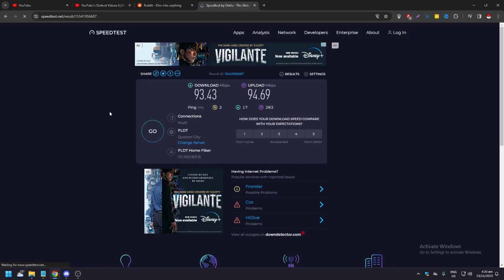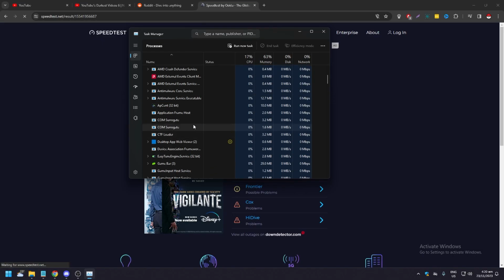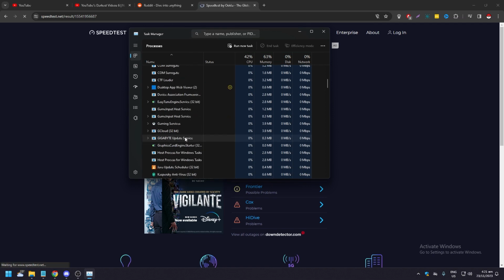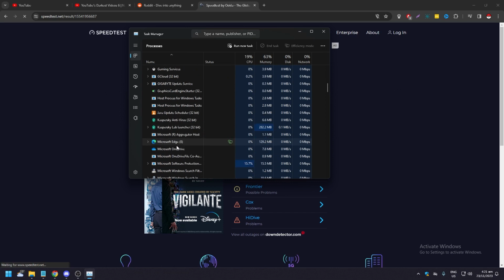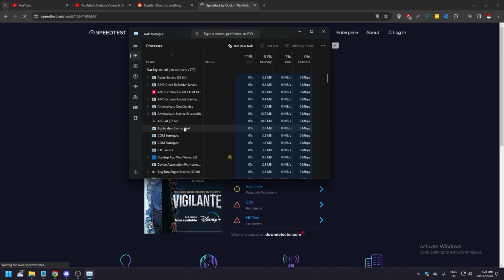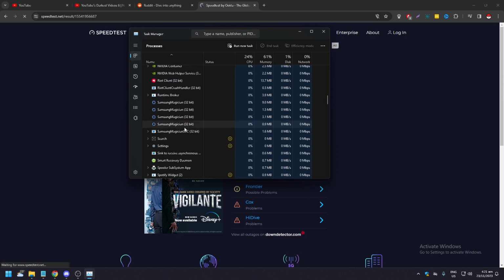How To Fix EA App Slow Download Speed || Windows 10/11 [Full Guide]